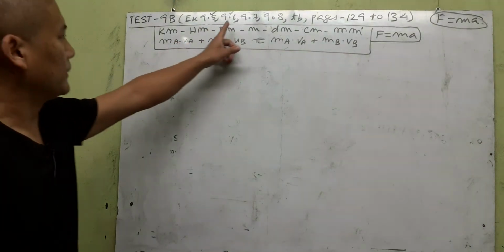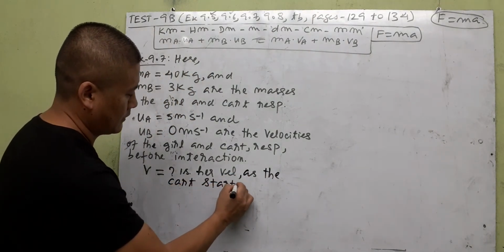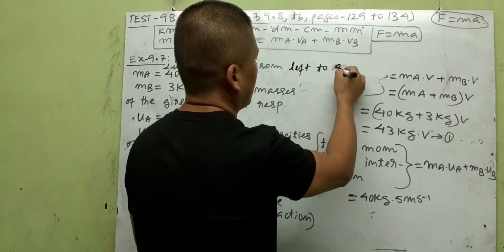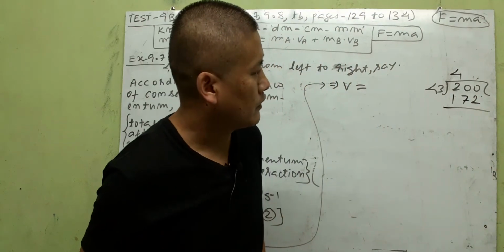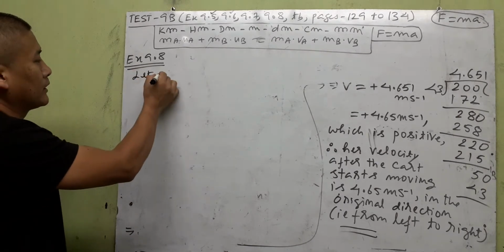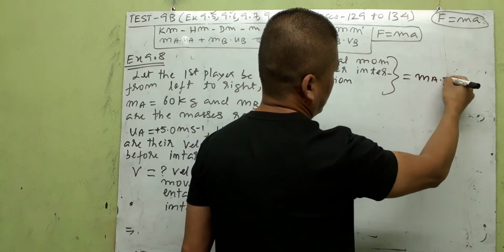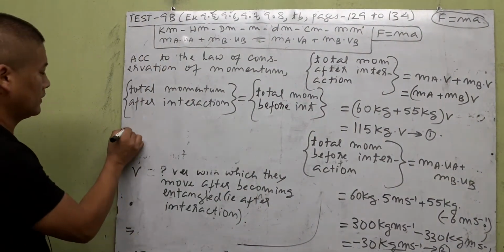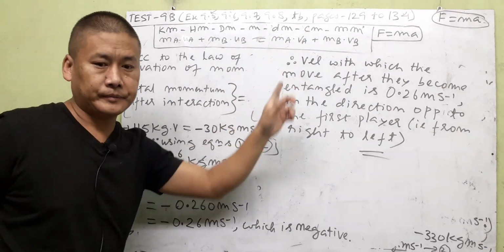CLASS-9,SC,CH-9, VIDEO-9, TEST-9B, ( Example-9.7,9.8). Portion Ends..